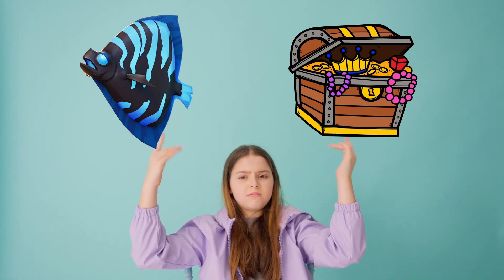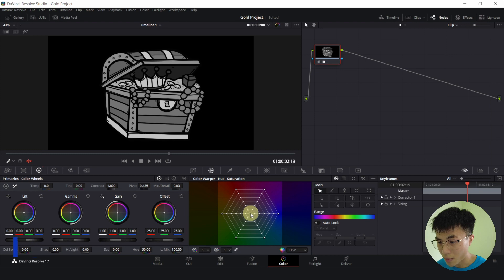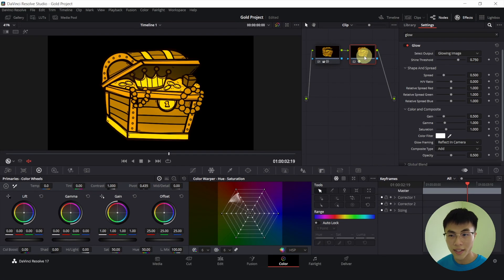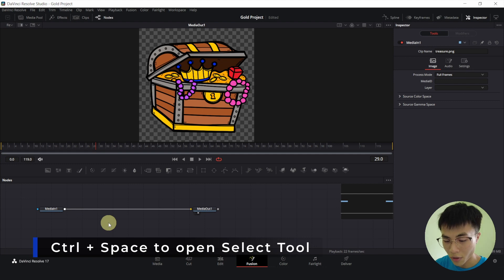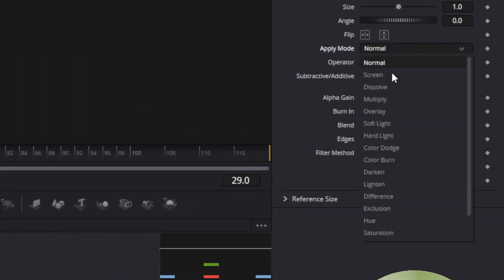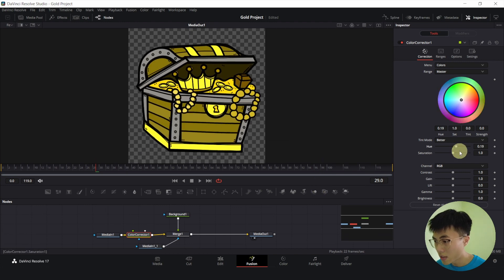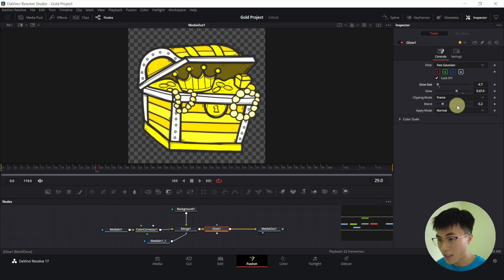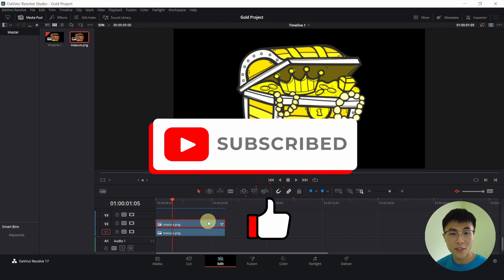Monochromic Gold color (or any color) in Davinci Resolve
In this Davinci Resolve tutorial, we will learn to change the colors of any clip to just one monochromic color (you can use a hex code to get the specific color). This can be done with any color, it doesn't have to be gold. We will first do so in the Color Page using the Color Warper, then in the Fusion Page.

Timecodes:
0:00 - Intro
0:28 - Monochromic Colors in the Color Page
0:33 - Color Warper
1:38 - Monochromic Colors in the Fusion Page